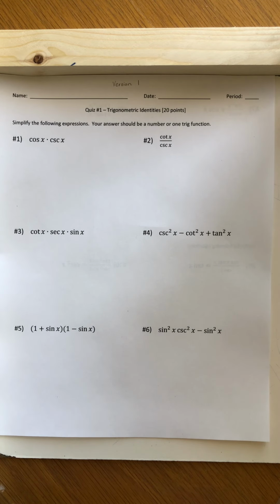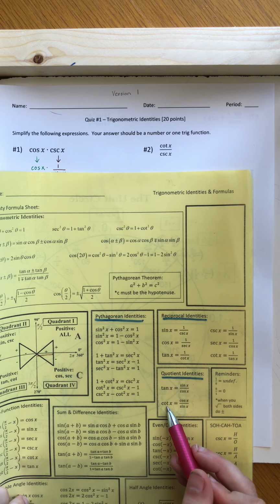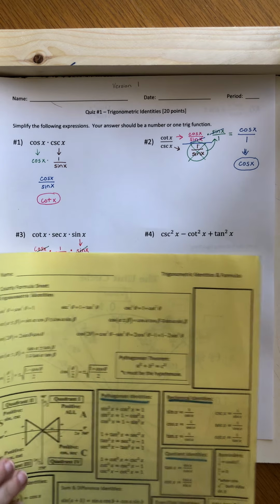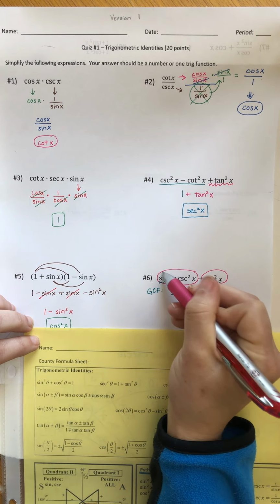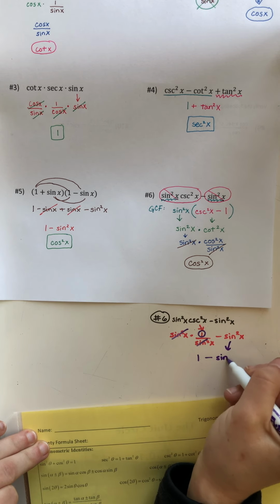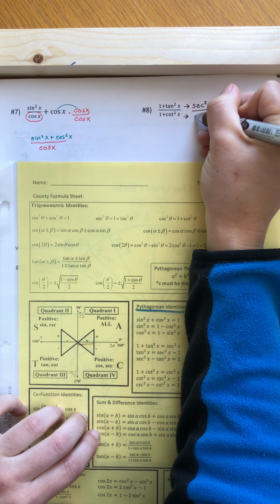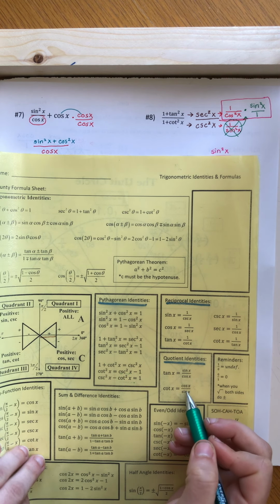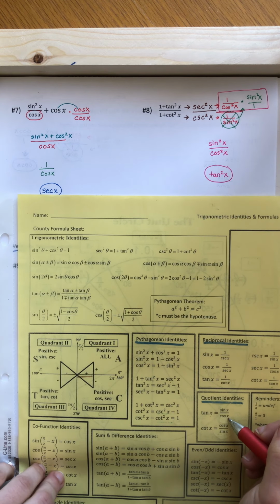Regular Pre-Calculus: Review of Quiz #1 - Trigonometric Identities